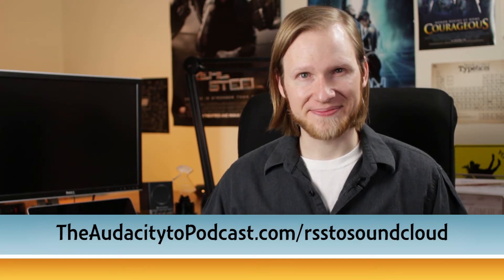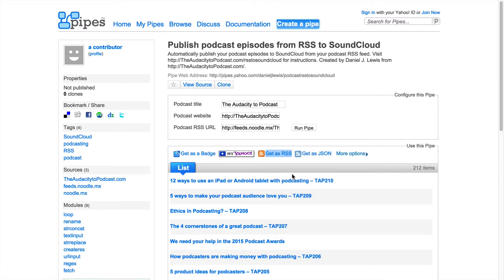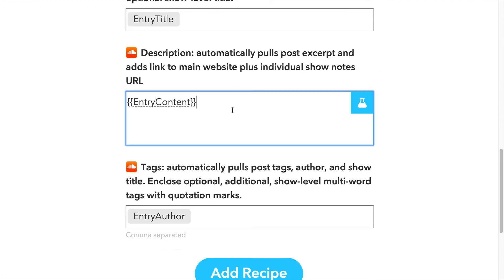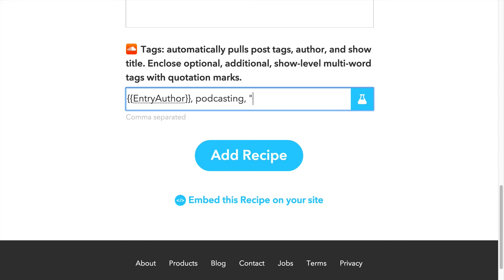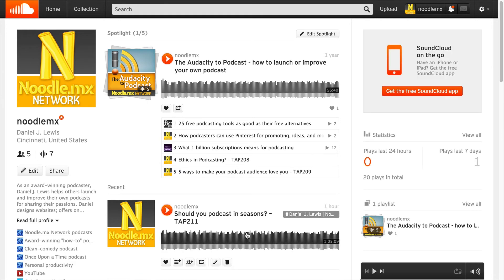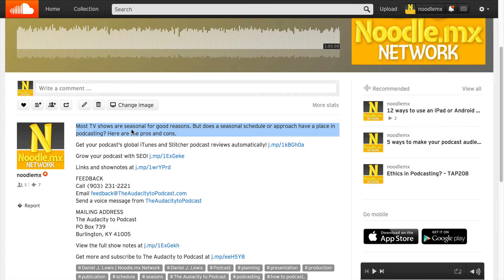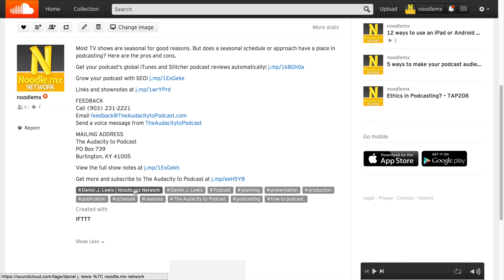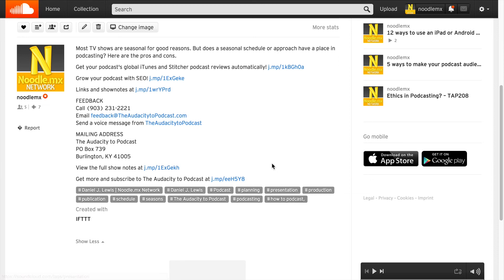How to Publish Your Podcast Episodes from RSS to SoundCloud Automatically - The Audacity to Podcast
- I don't recommend SoundCloud as the primary home for your podcast, but it's a good additional distribution channel. Here's how to automatically publish your podcast episodes from your podcast RSS feed to your SoundCloud account, using Yahoo! Pipes and If This Then That (IFTTT).

1. Run your podcast RSS through this Yahoo! Pipe
2. Connect Yahoo! Pipes and SoundCloud with this IFTTT recipe
3. Publish and wait

MicJ 044 lav mic
Heil PR40 mic
Heil PL2T mic boom arm
Heil PRSM-B mic shock mount
Behringer X1832USB mixer
Behringer MDX4600 compressor/limiter/gate
Fancierstudio lighting kit
Zoom H4n recorder
Canon T4i/T5i
Sigma 30 mm f/1.4 Art lens

Hire Daniel J. Lewis to help you launch or improve your podcast!

Daniel J. Lewis is an Internet entrepreneur, podcast consultant, creator of and host of several award-winning and award-nominated podcasts released by Noodle.mx Network Daniel can help you launch or improve your own podcast; provide one-on-one podcast consulting; or speak on podcasting, design, social media, and technology.